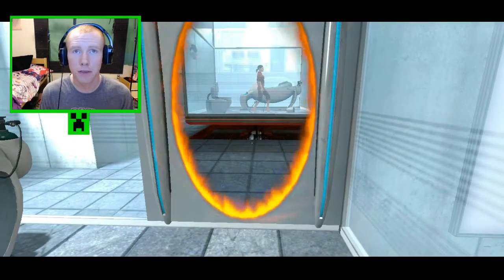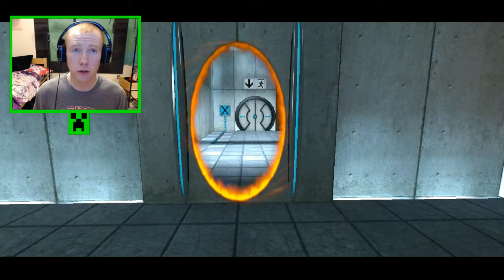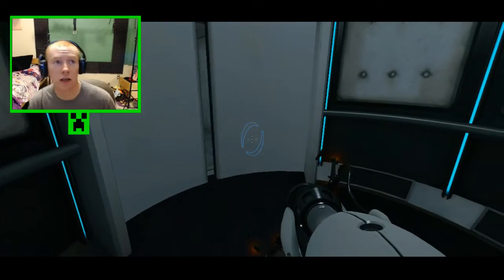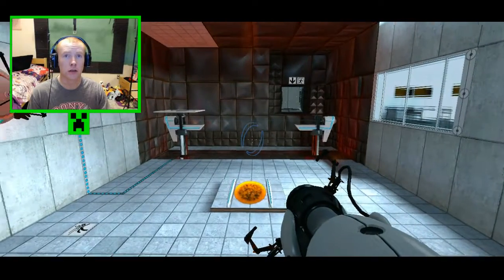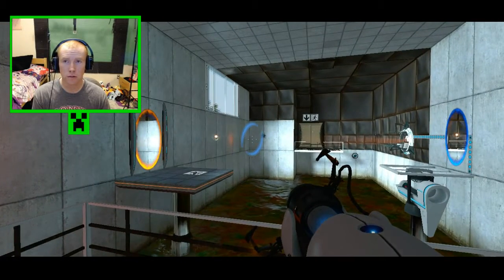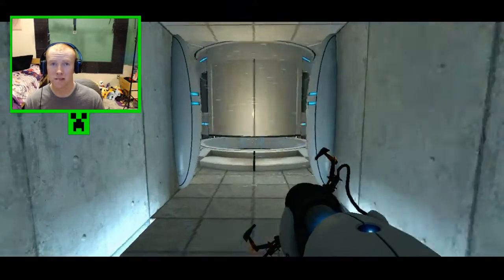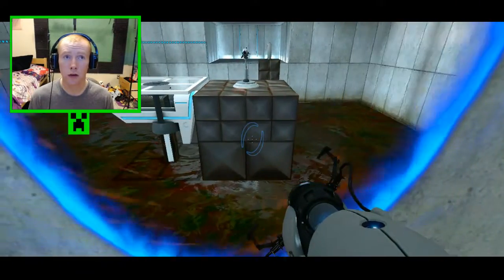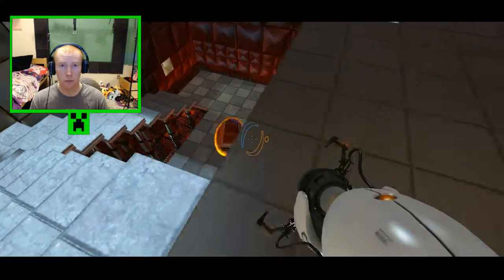PORTAL - the chaming and awsome puzzle game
Jcar info
channel